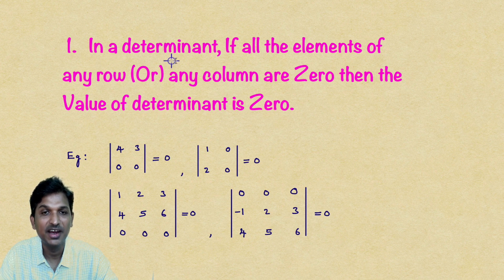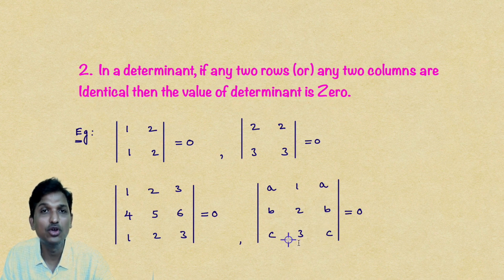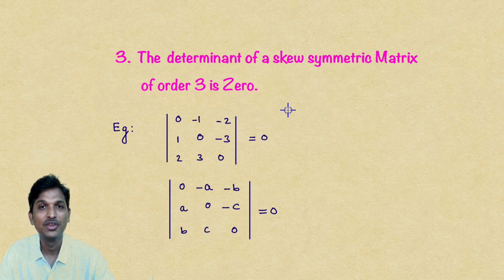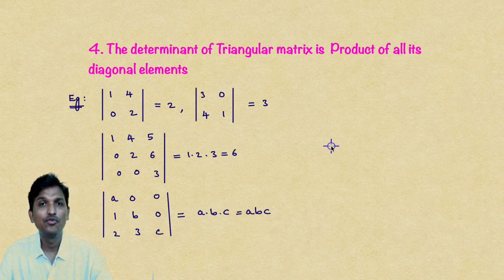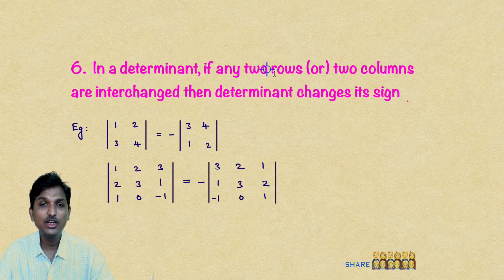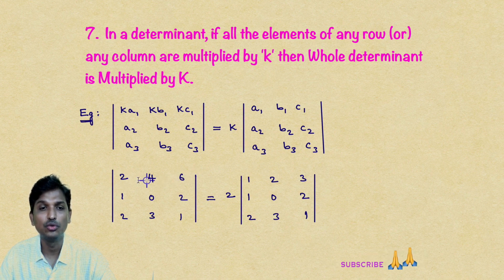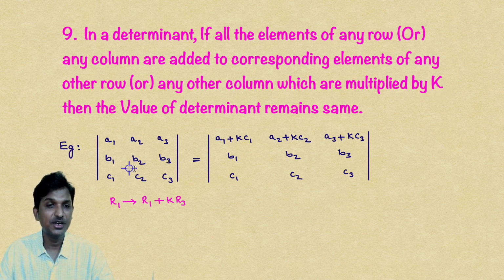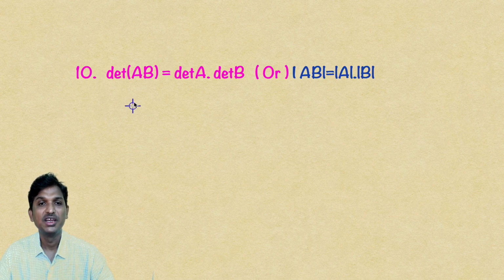TRICK TO LEARN PROPERTIES OF DETERMINANTS CLASS 12 || DETERMINANTS EXERCISE 4.2 CLASS 12